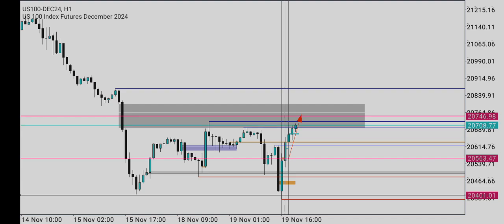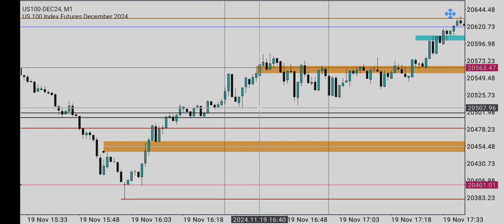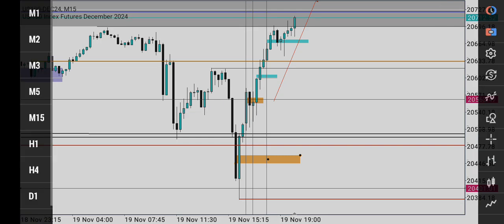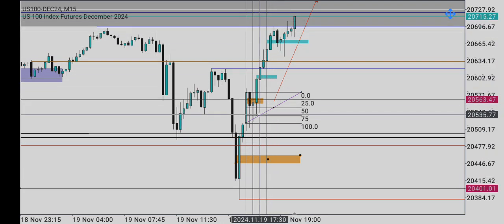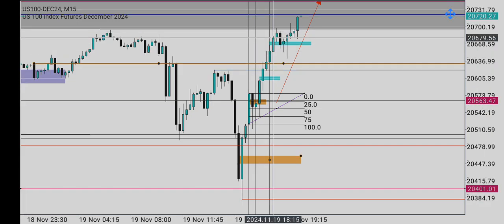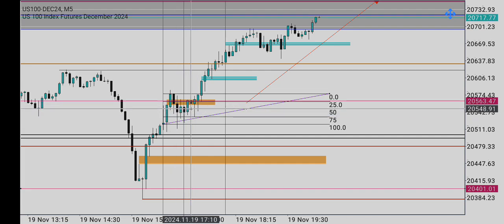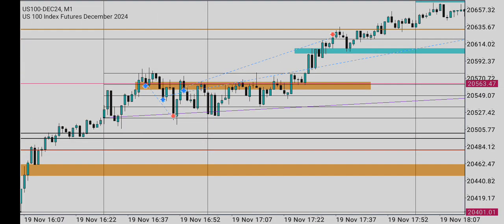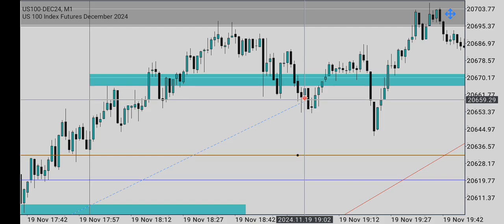Price action trading on Nasdaq (US100) 128+ handles profit....ICT concept